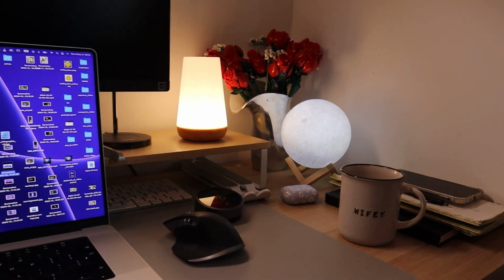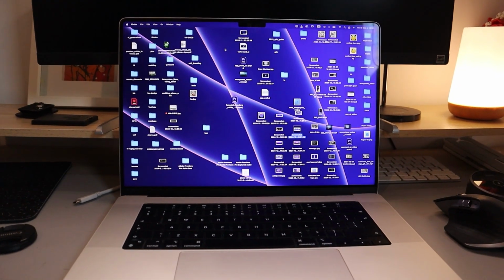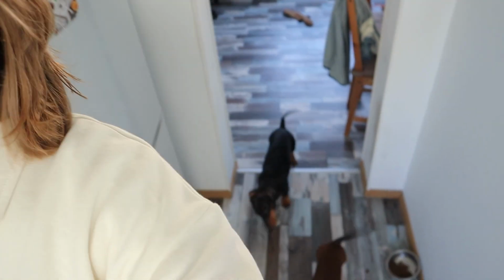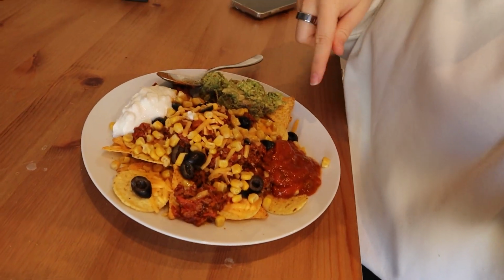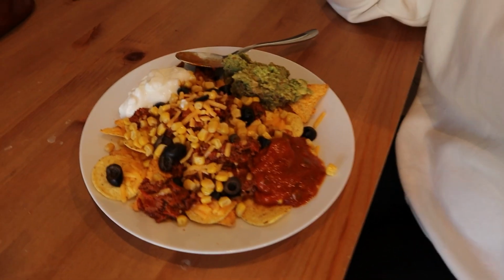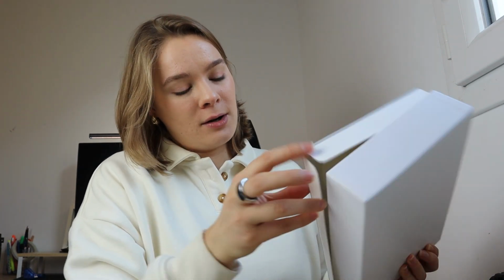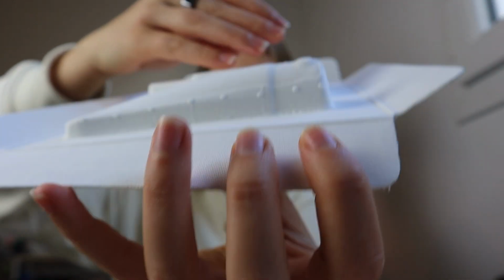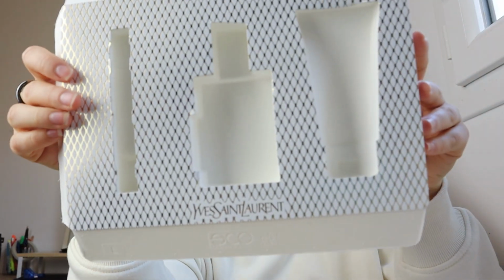DAY IN MY LIFE Graphic Designer Vlog (Monday) | Life of an International Freelance Graphic Designer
Welcome to HanSelah! I’m Han – a South African freelance Graphic Designer & Creative Director in Web3 Tech. I share practical tips and advice for building a successful freelance graphic design business... From managing clients and finances to growing a global client base. If you’re looking to improve your design skills, learn the best software, and get insider tips on freelancing, you’re in the right place. Let’s grow your creative career together!

Welcome to a day in the life of a freelance graphic designer with international clients all over the world. This is normal Monday in my life!

*I may make a commission on some of the links in this description box. Thank you for supporting my channel!*